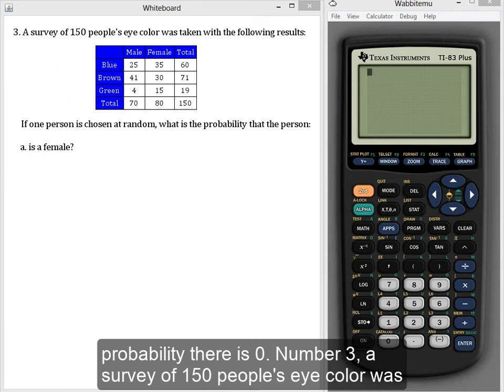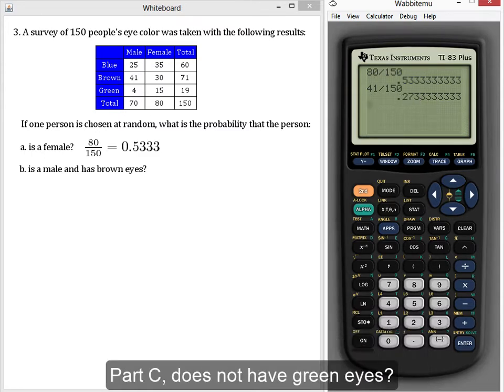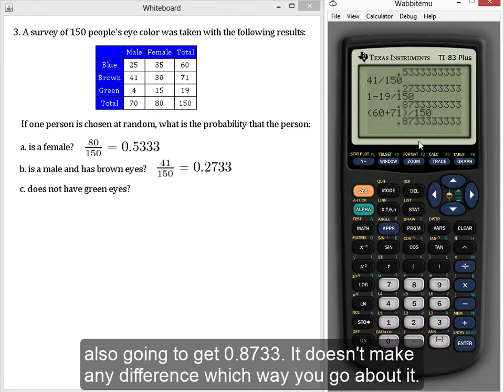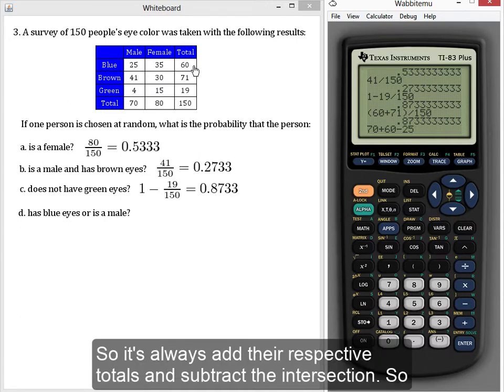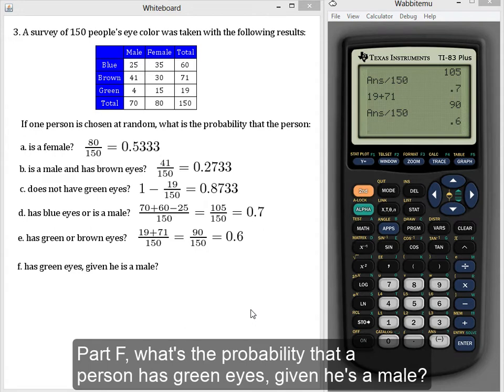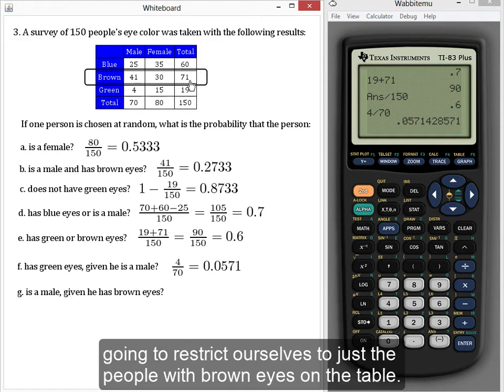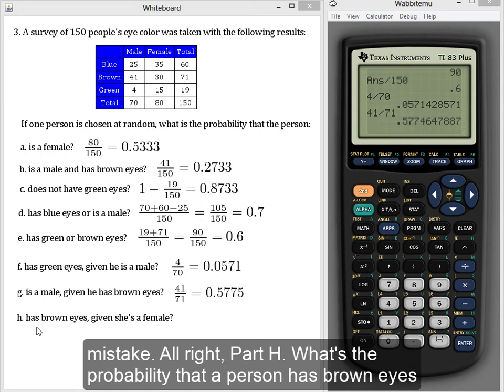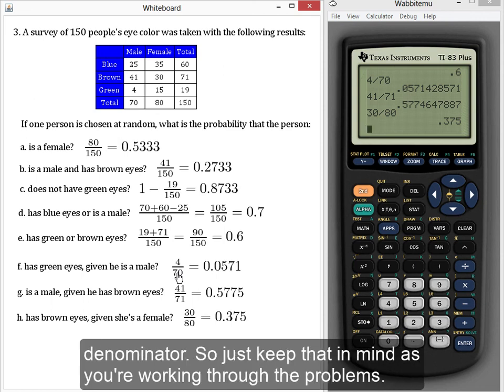Probability Contingency Table: Eye Color